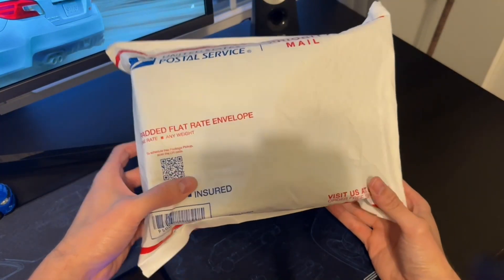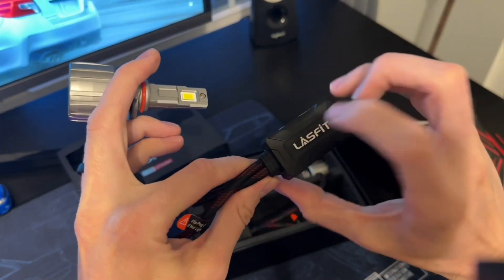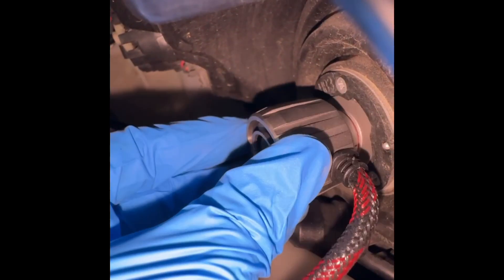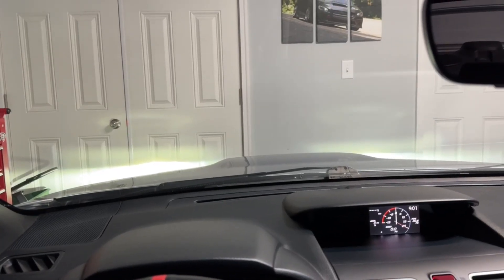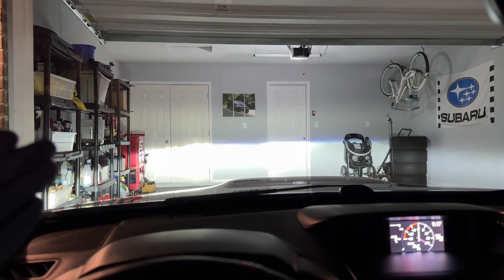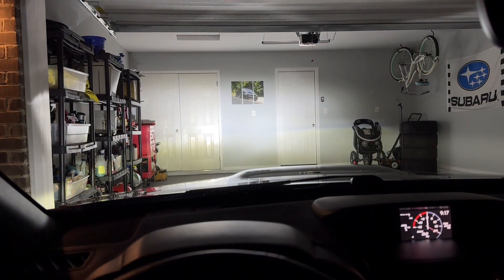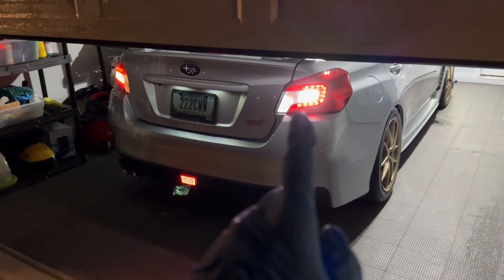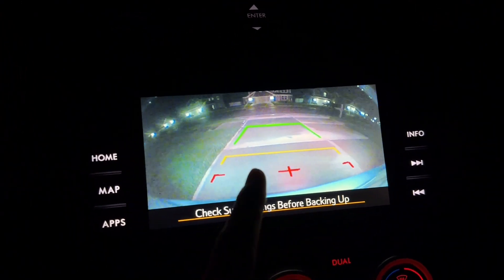WRX STI LED HIGH BEAM & REVERSE LIGHT UPGRADE